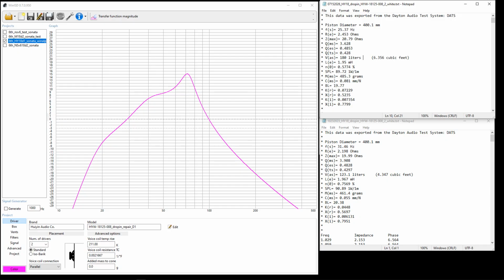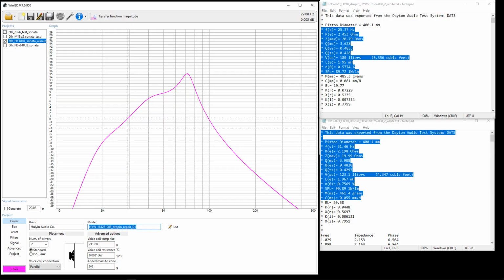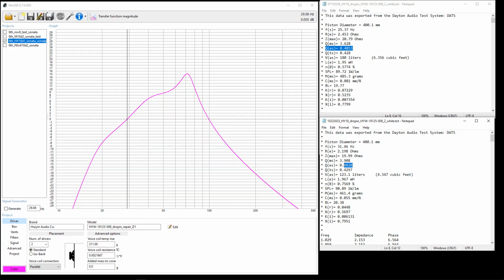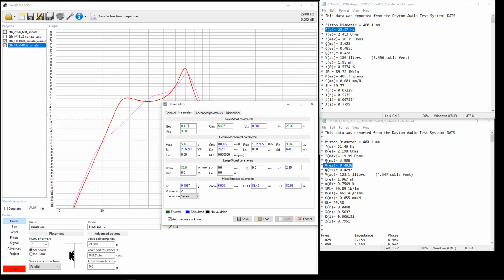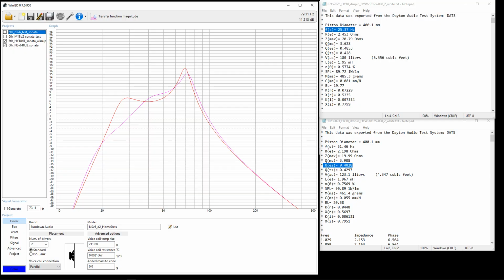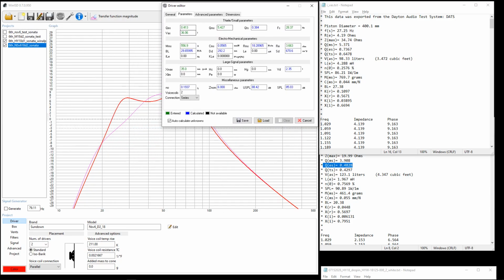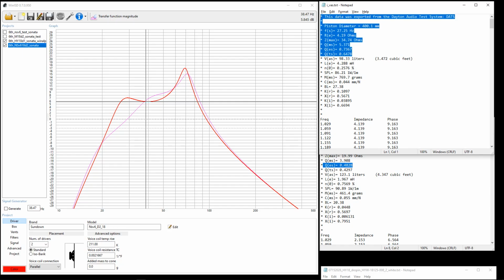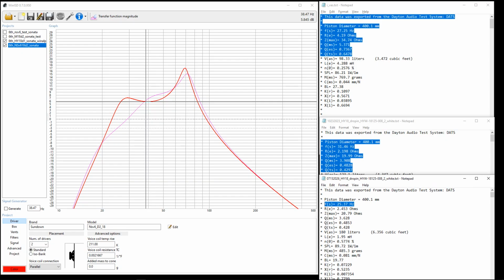T/S Parameters for a Subwoofer Change Over Time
Over the years I have battled the t/s parameters that are posted publicly for a driver/subwoofer and what I actually derive from the driver that is in my hands. Most of the time MMS is way different or the SPL is off by a margin; maybe the Bl product is dissapointing. Those by themselves are not entirely a bad thing especially if just one of them is different. However, it all depends... I have not really taken much of an interest in finding out why these things are because typically the discrepency was not really all that bad when looking at the driver as a whole.

For example I owned a Resillent Sounds Team 18 years back and the T/S parameters were completely different than the stock details the Vendor hosted. This ended up being a non-issue due to the differences actualy favored the driver's performance.

I have owned many other subwoofers, midrange drivers, full range drivers etc and typically they are accurate within a 5% margin or so of the T/S parameters posted and what I derive from the the driver in my possesion.

Are there big Discrepencies between Vendor Posted T/S Parameters and DATS v2 that someone might derrive at home on there own? If there are what should you do?  Why might this be important? Why might it not be important? What do you think?